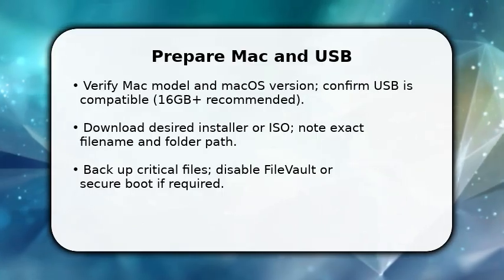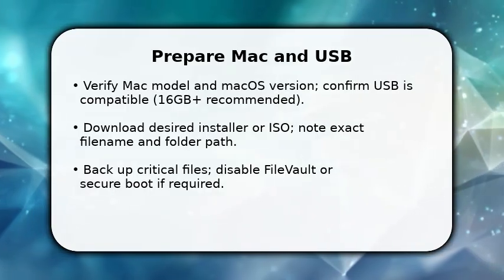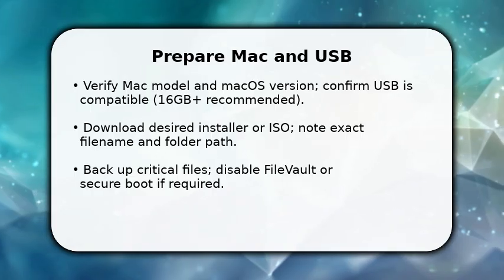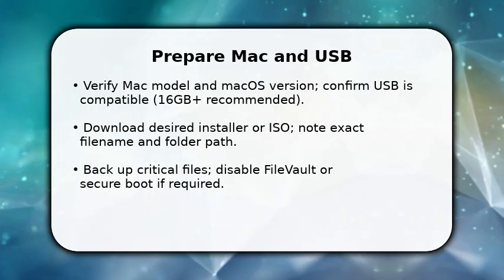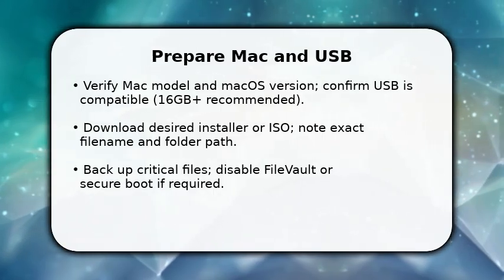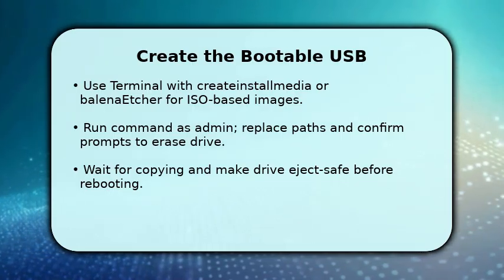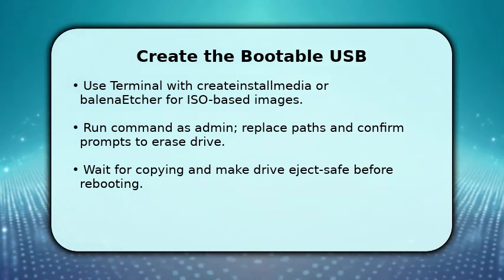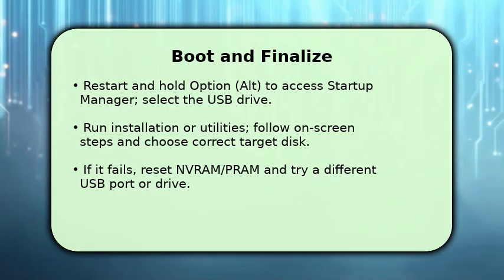How to Use Bootable Usb on Mac - Step by Step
Learn the essential steps for using a bootable USB on your Mac in this detailed guide. From creating your own bootable drive to troubleshooting common issues, follow along with our expert tips and tricks.